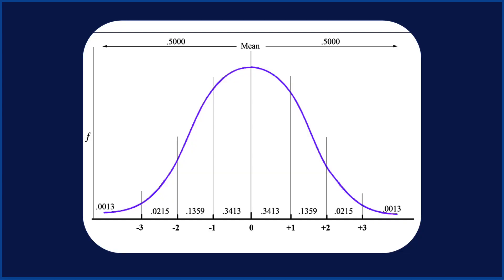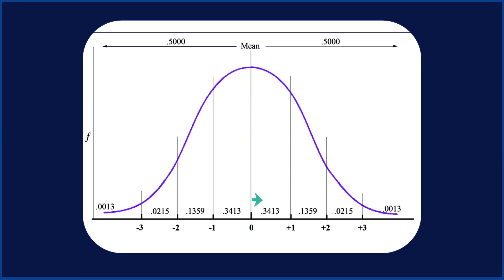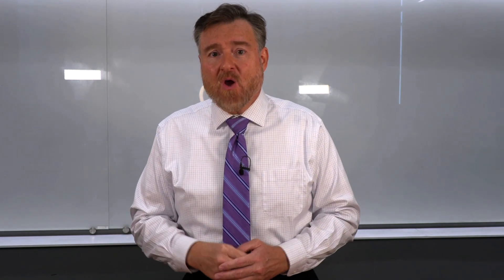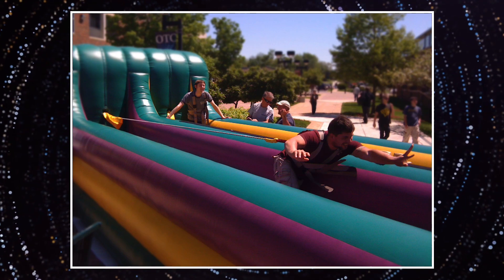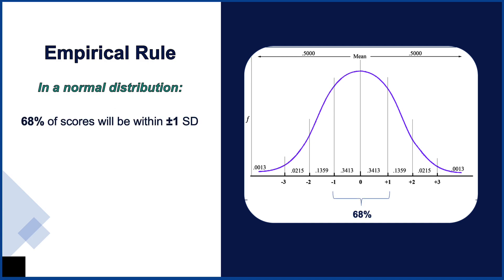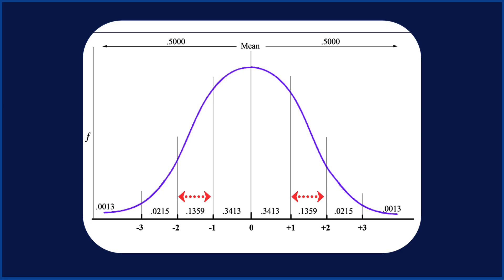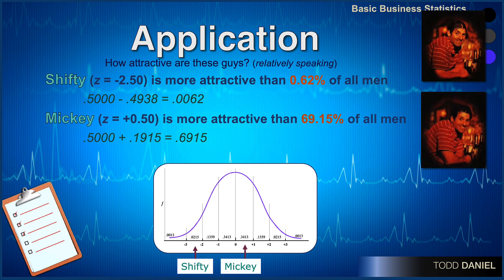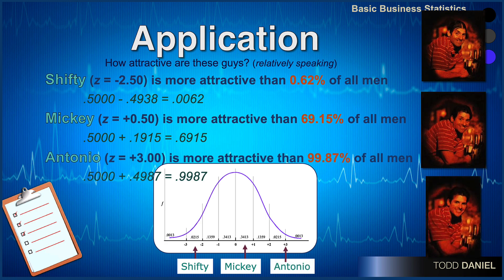The EMPIRICAL Rule (68-95-99 Rule) (6-6)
In a normal distribution:
68.27% of scores will be within ±1 SD
95.45% of scores will be within ±2 SD
99.74% of scores will be within ±3 SD

Chapters
0:00 Proportions under the normal curve
3:07 Regression toward the mean
6:08 The Empirical Rule
8:10 Applying the Empirical Rule with z-Scores